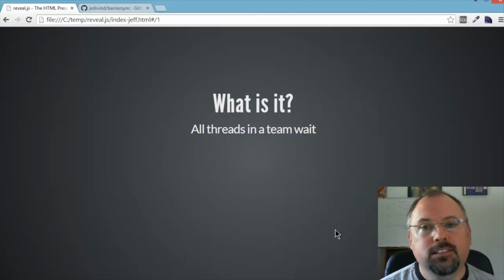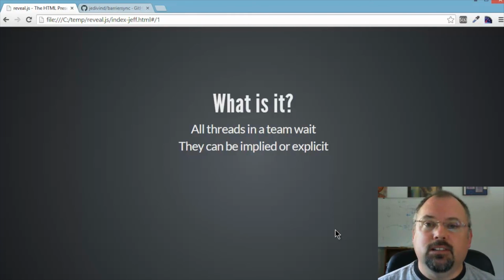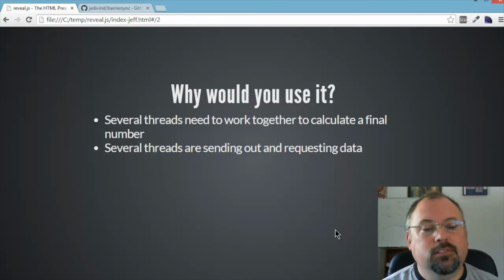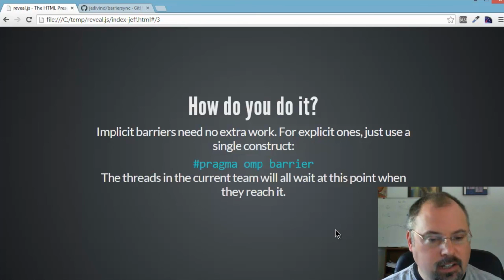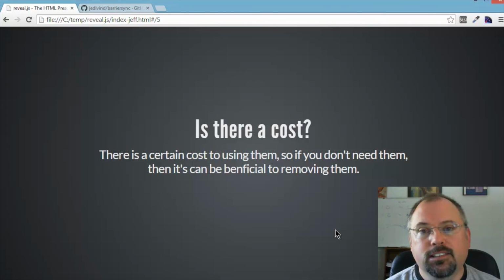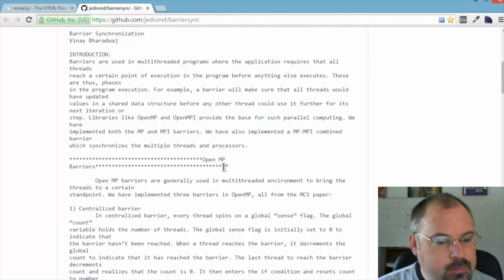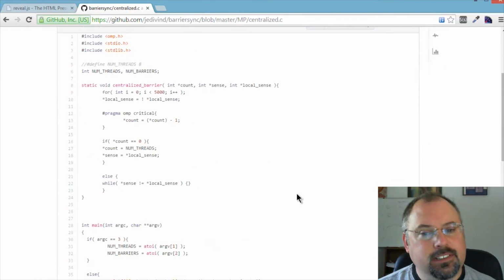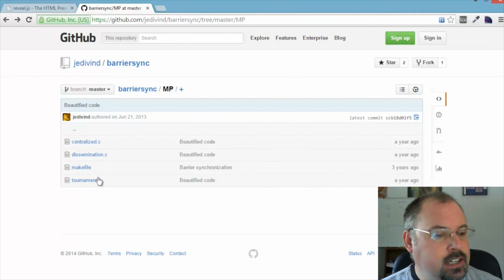Barriers in OpenMP: To Use or Not to Use?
Just because barriers are easy to use OpenMP doesn't mean you should always turn to them. Jeff Cogswell shows why and when they make sense and when you want to go with an alternative. He also walks you through how to turn them off when they're not necessary.